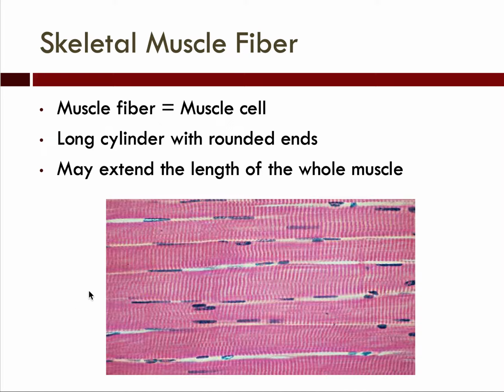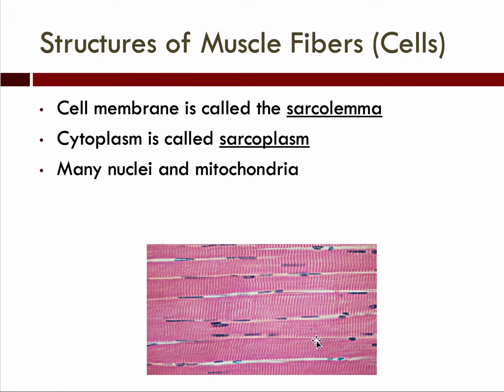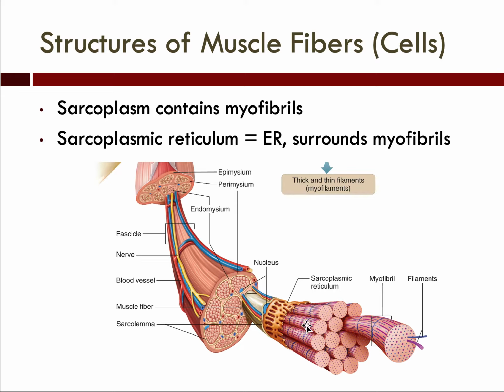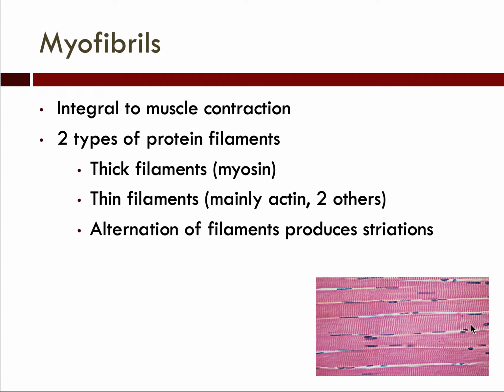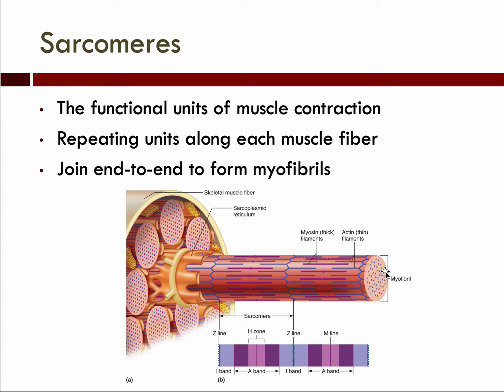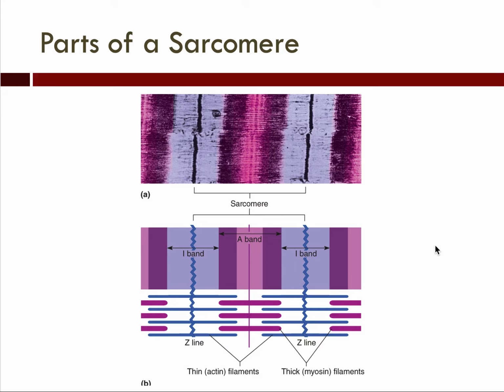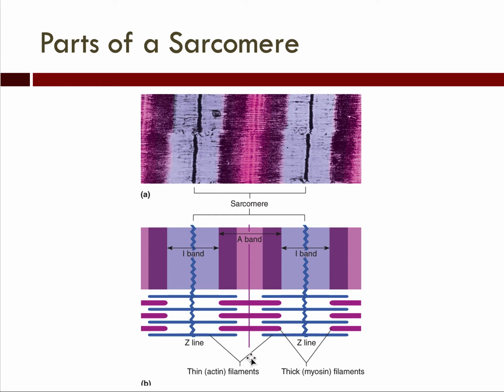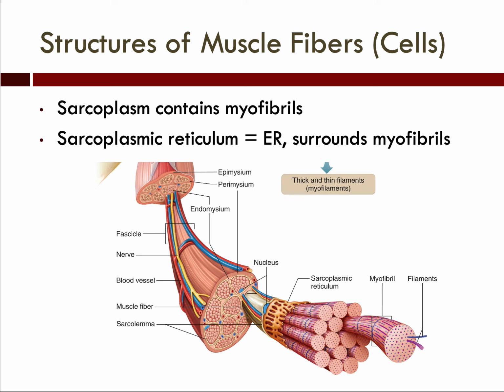Skeletal Muscle Fiber Structure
This screencast gives an overview of the structure of a single muscle fiber including the names of the different parts of the cell and the structure of the myofibrils, myofilaments, and sarcomeres.